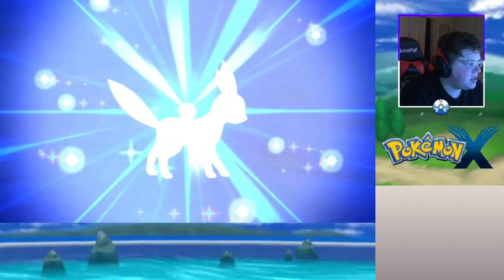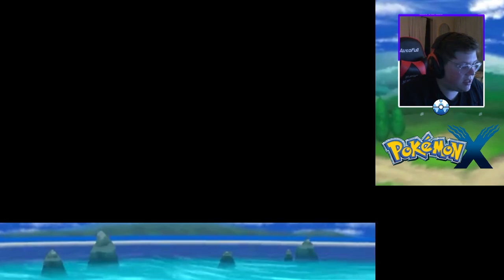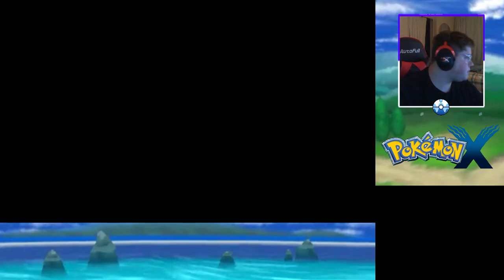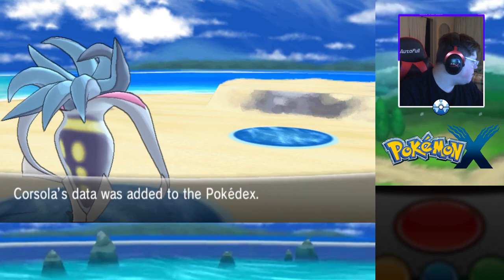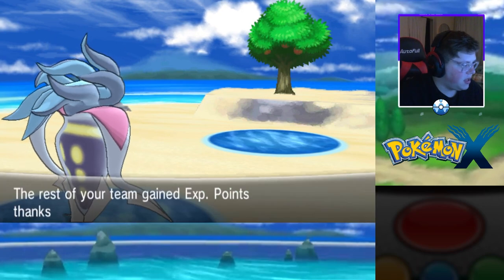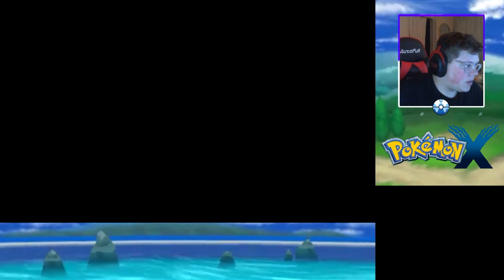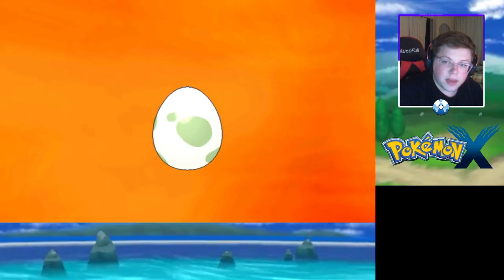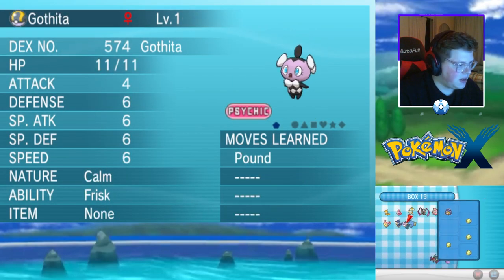It's Egg Time - Pokémon X Playthrough - Episode 47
Hey everyone, If you enjoyed, think about leaving a like!

Pokémon X FULL Playthrough